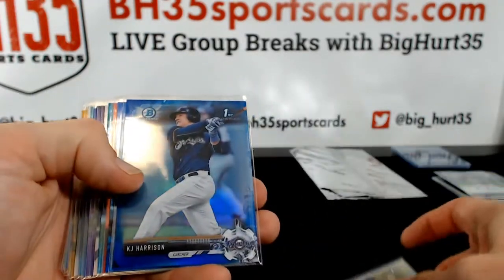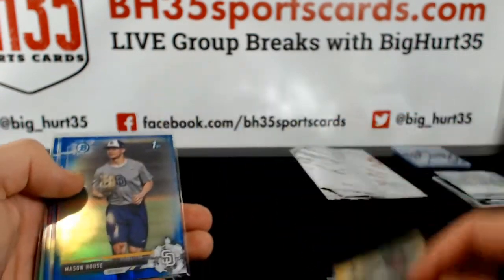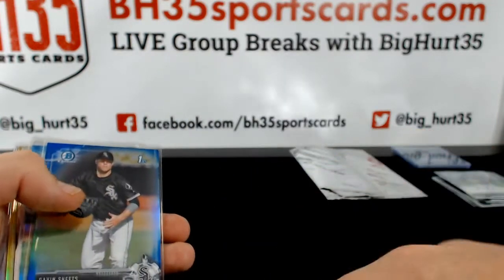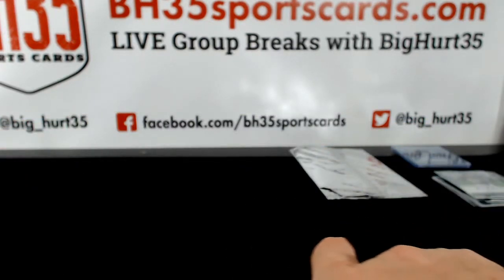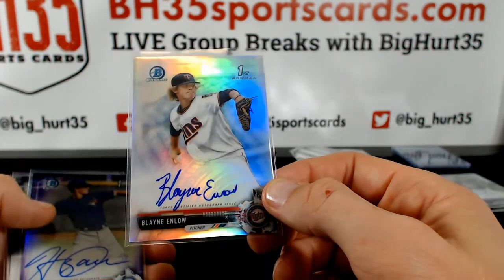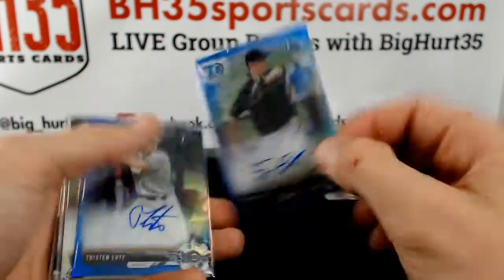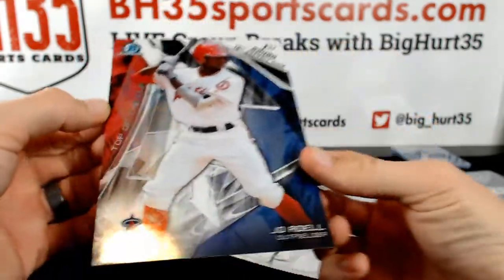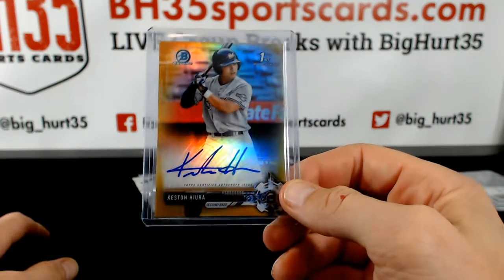Recap for 2017 Bowman Draft Baseball Jumbo | 8 Box Case Break #2 Pick Your Teams